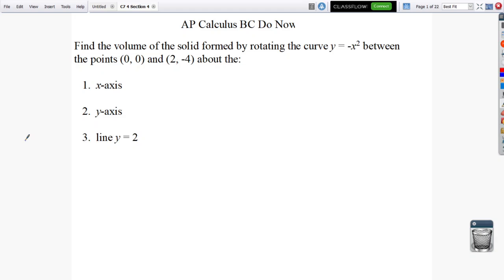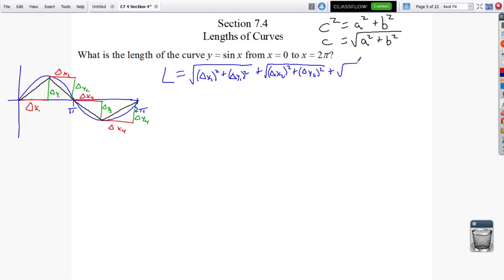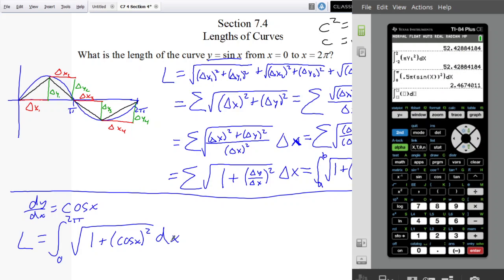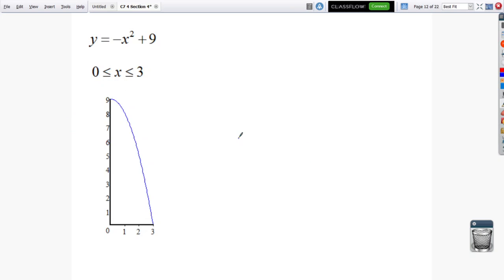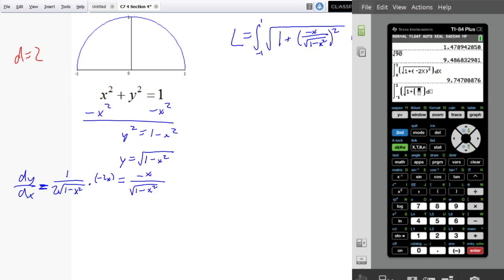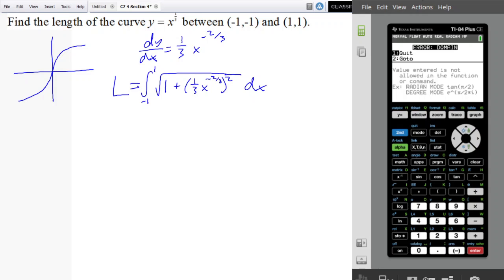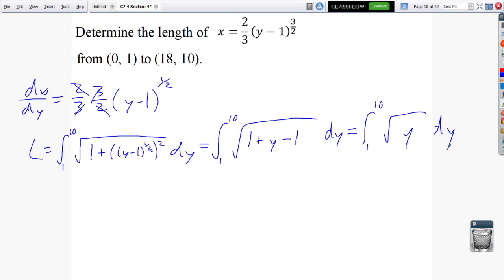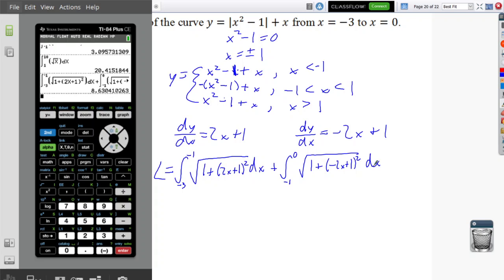7 4 Lengths of Curves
Pythagorean Theorem comes in here.